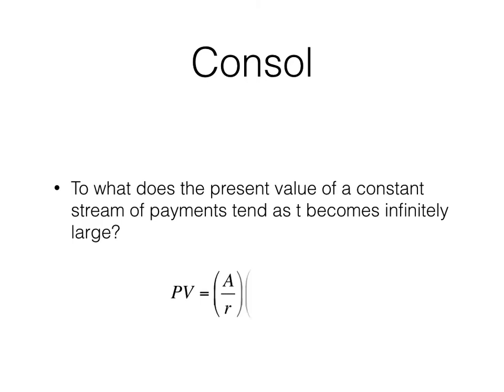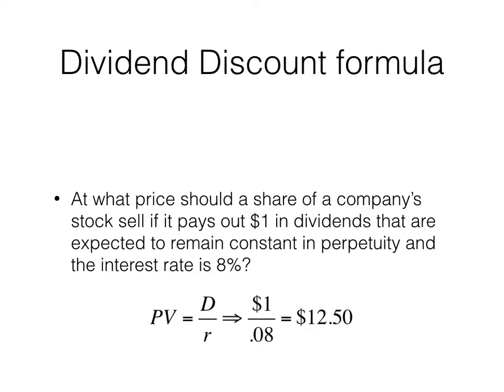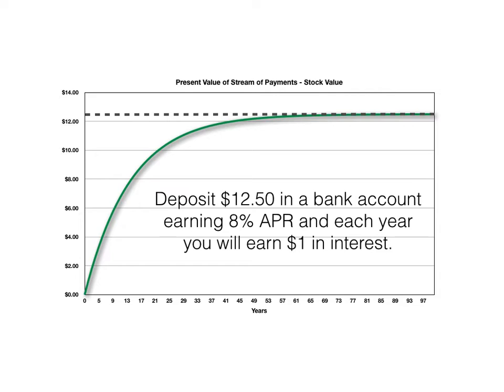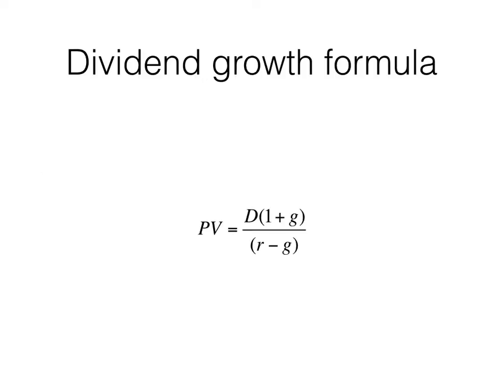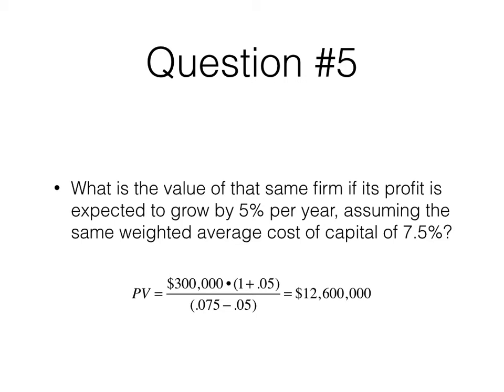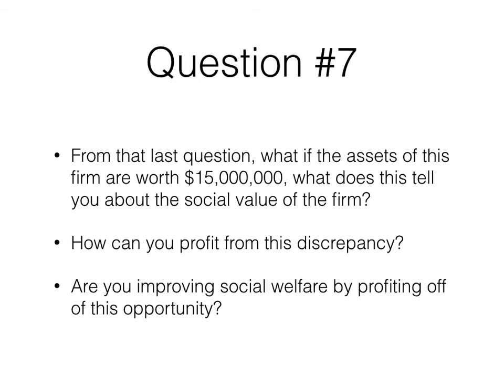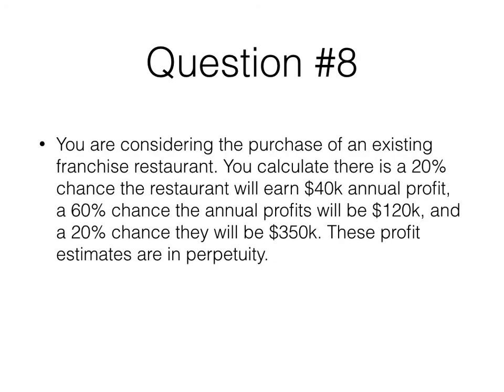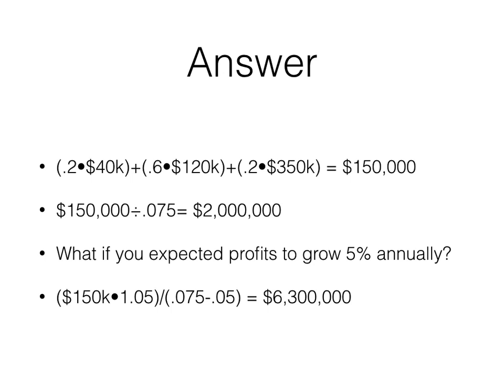Capital (Part II)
Second part of two parts on capital, present value, and financing.